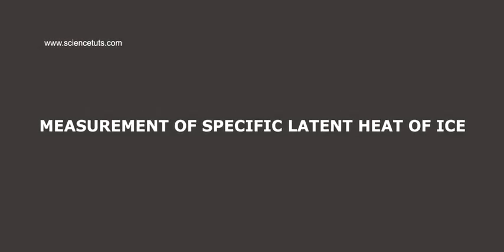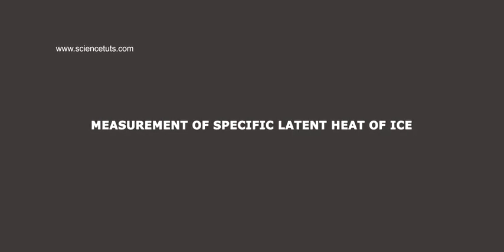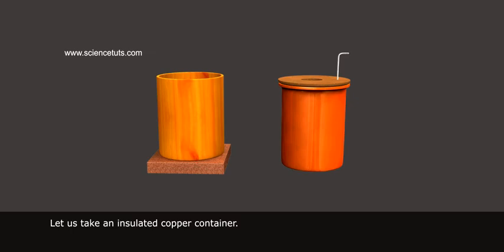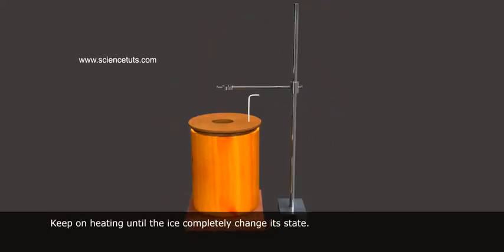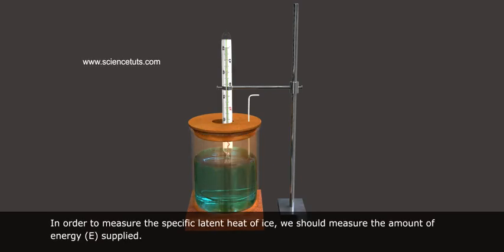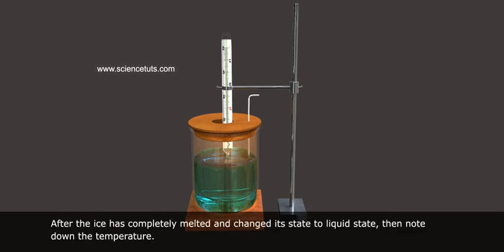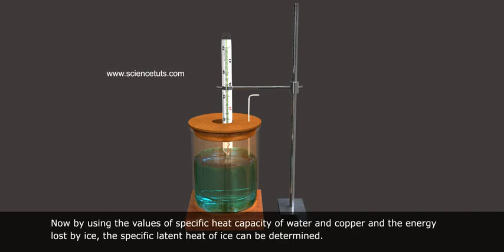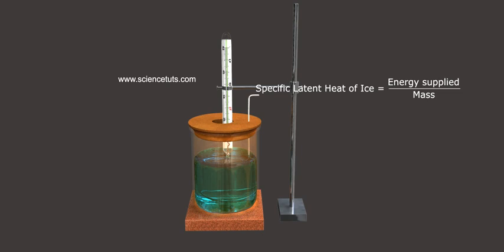MEASUREMENT OF SPECIFIC LATENT HEAT OF ICE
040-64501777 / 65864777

7 Active Technology Solutions Pvt.Ltd. is an educational 3D digital content provider for K-12. We also customise the content as per your requirement for companies platform providers colleges etc . 7 Active driving force "The Joy of Happy Learning" -- is what makes difference from other digital content providers. We consider Student needs, Lecturer needs and College needs in designing the 3D & 2D Animated Video Lectures. We are carrying a huge 3D Digital Library ready to use.

Energy is required to change water from a solid to a liquid, i.e. to melt ice. In this experiment you will try to measure the latent heat of fusion of ice (LHice), the energy needed (per gram) to melt ice. ... In a freezer, ice is kept at a temperature well below freezing (typically near 0o F).